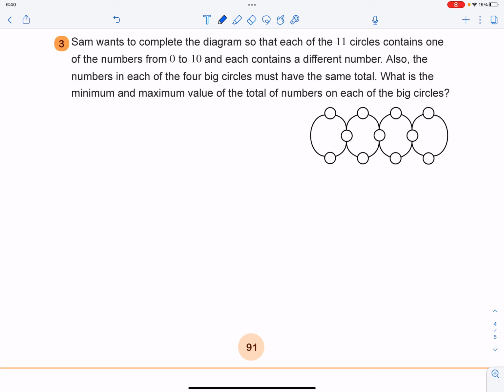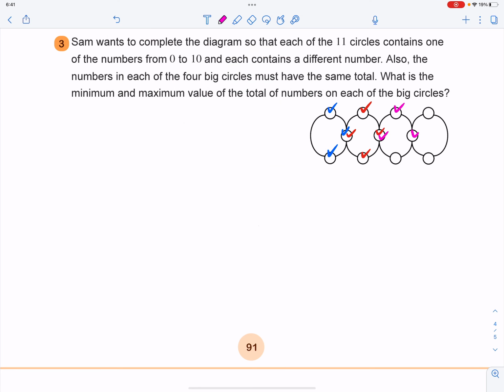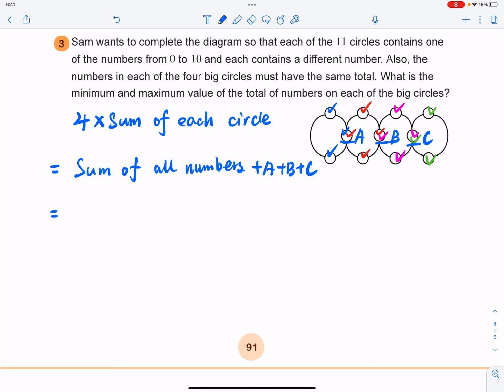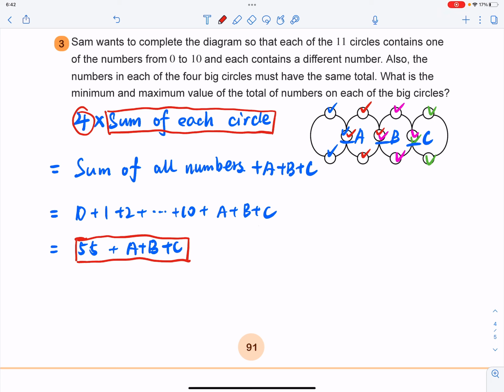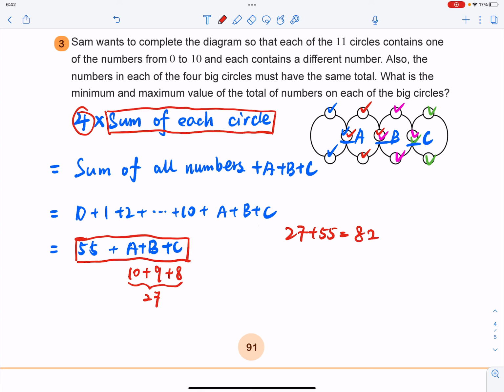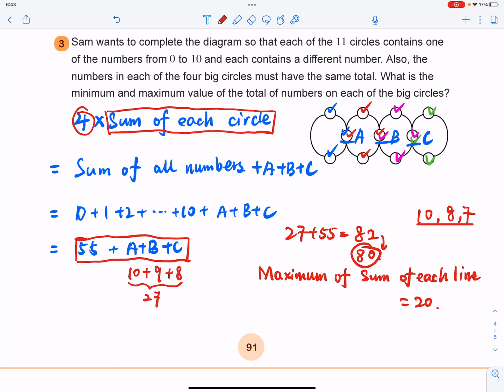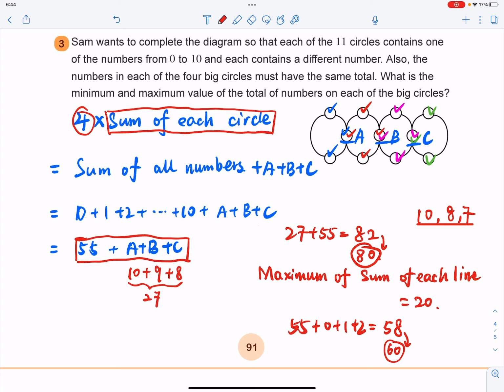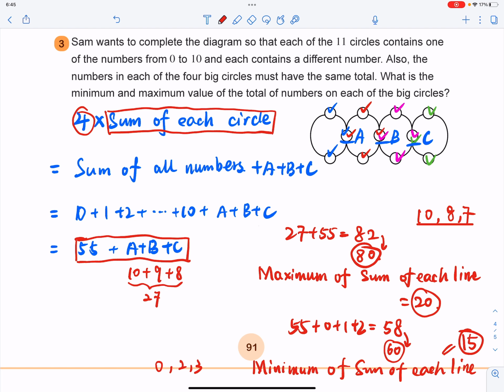Y6_Autumn_L12_Extensive Exercise Q3